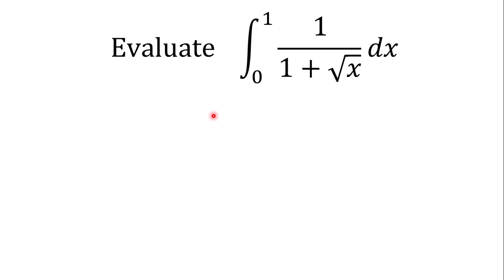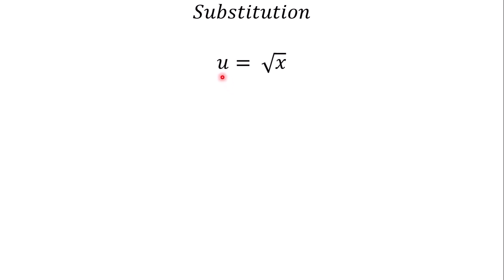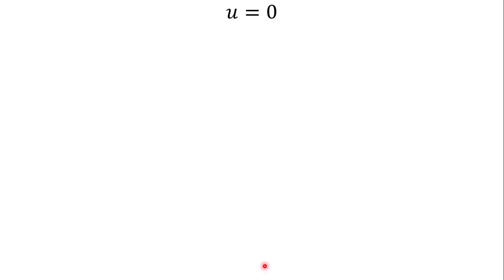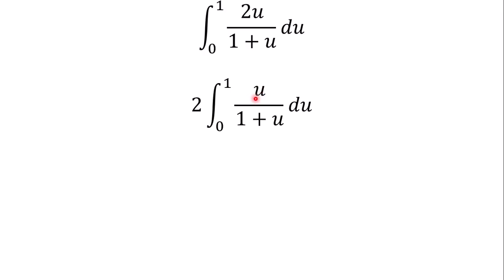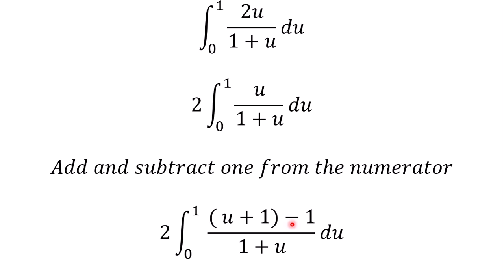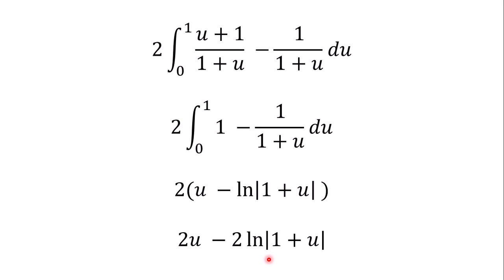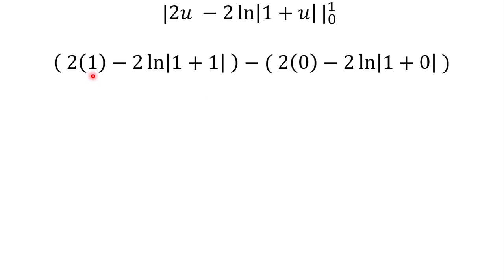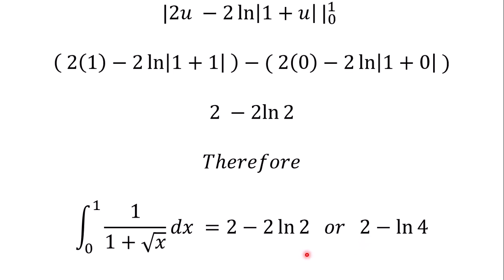How to integrate 1/ 1+sqrt(x ) dx using u sub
In this video I will shown how to solve a definite integral 1/ 1+ sqrt(x) dx going from 0 to 1 with  u sub. The importance of like fraction was explained.
Step by step tutorial by Math In Twi.com